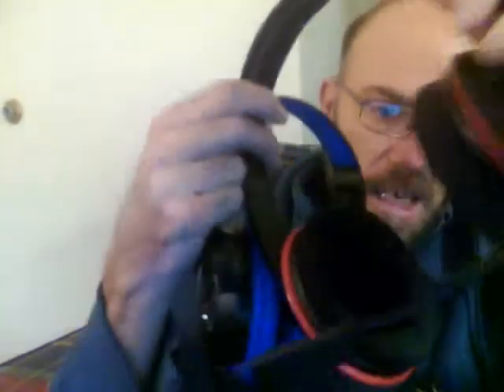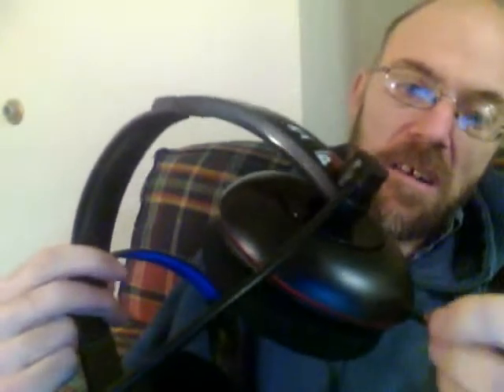Unboxing Turtle Beach Recon PS4 Headphones!!!